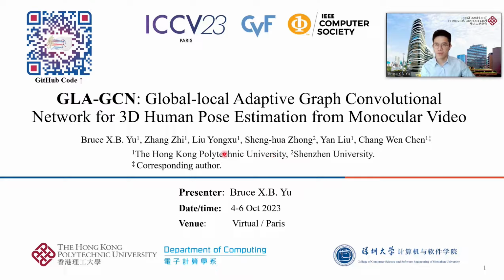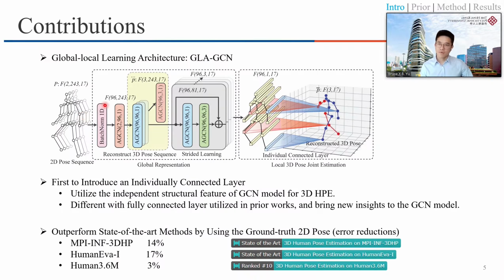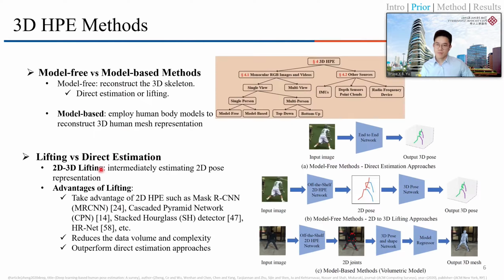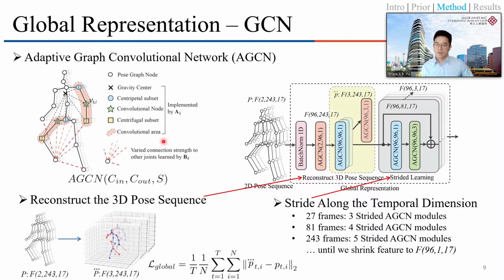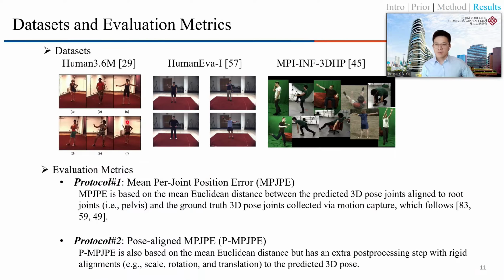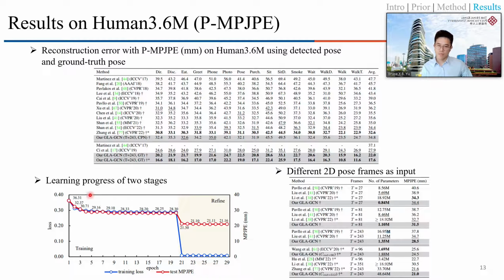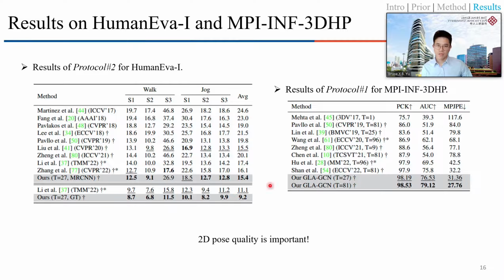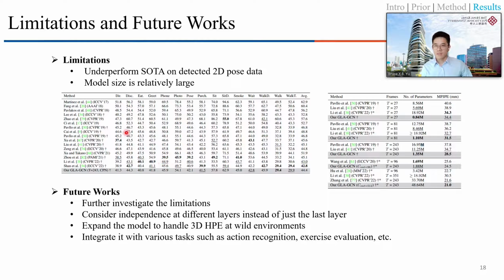GLA-GCN: Global-local Adaptive Graph Convolutional Network for 3D Human Pose Estimation from Monocu